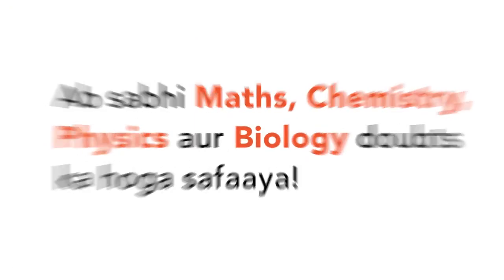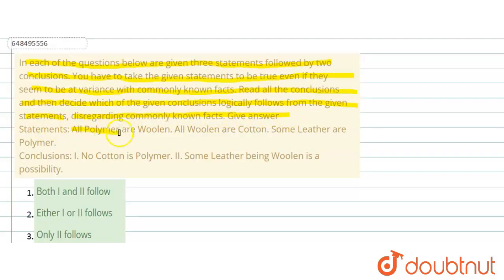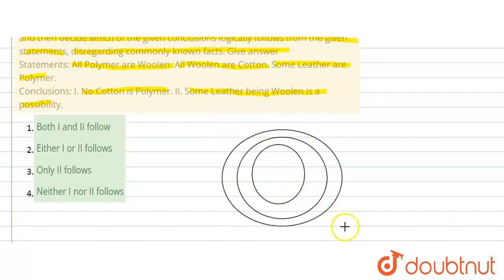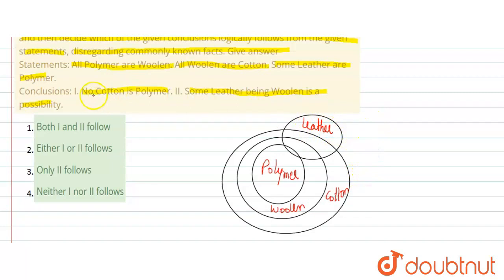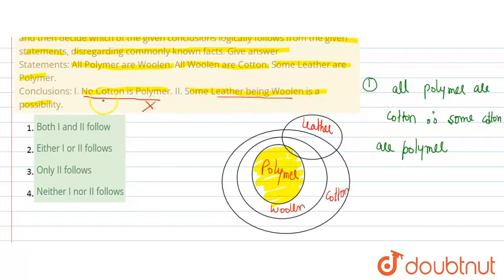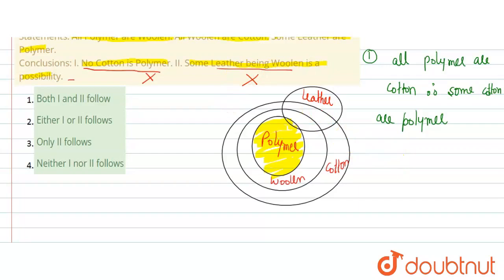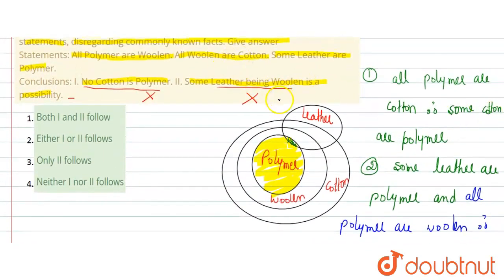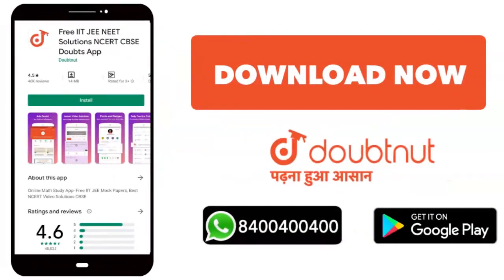In each of the questions below are given three statements followed by two conclusions. You have ...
In each of the questions below are given three statements followed by two conclusions. You have to take the given statements to be true even if they seem to be at variance with commonly known facts. Read all the conclusions and then decide which of the given conclusions logically follows from the given statements, disregarding commonly known facts. Give answer Statements: All Polymer are Woolen. All Woolen are Cotton. Some Leather are Polymer. Conclusions: I. No Cotton is Polymer. II. Some Leather being Woolen is a possibility.
Class: 14
Subject: REASONING
Chapter: SYLLOGISM
Board:GOVT

👉 Have Any Query? Ask Us.